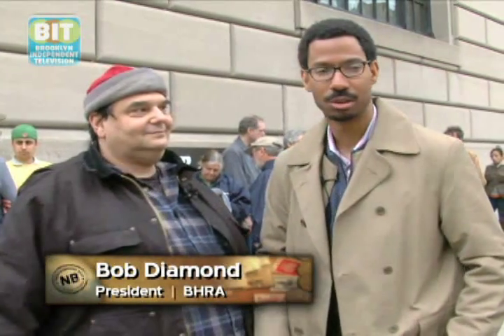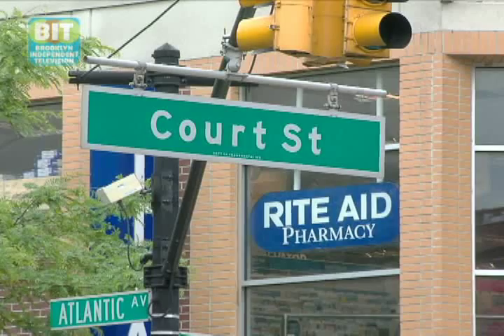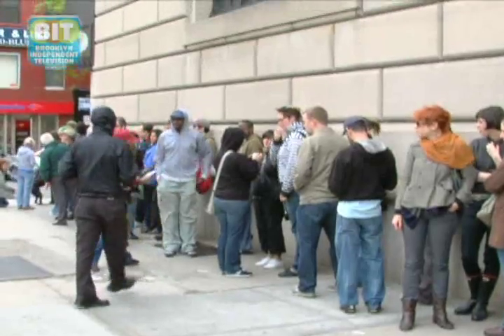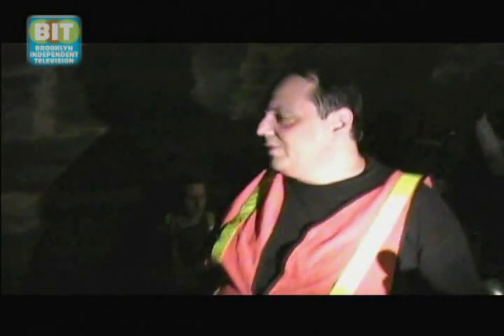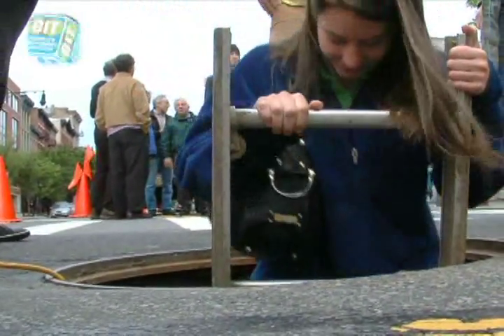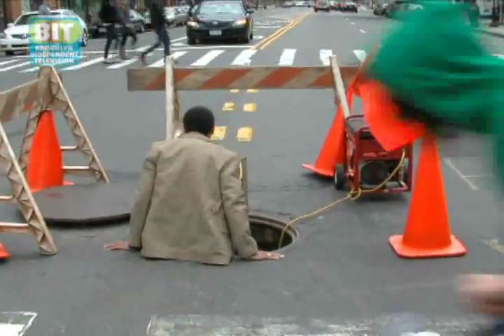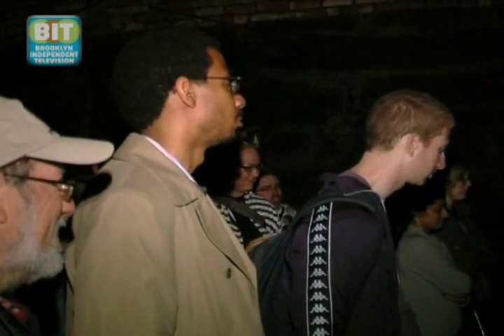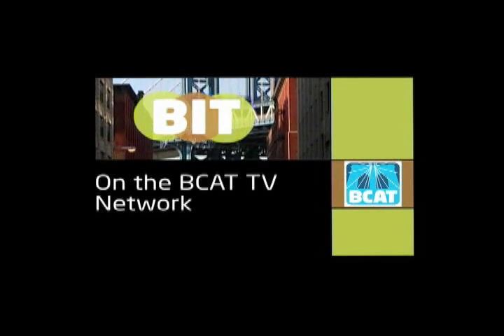Neighborhood Beat: Atlantic Avenue Tunnel Tours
Original airdate May 28, 2009. Host Reg Ferguson takes his 6-foot 2-inch frame into a hidden subway tunnel beneath Brooklyn's Atlantic Avenue. Led by Bob Diamond, who re-discovered the tunnel back in 1981, tour groups learn the history of the world's oldest subway rail (built in 1844). Take a trip down a man hole to get a glimpse of Brooklyn's hidden history.